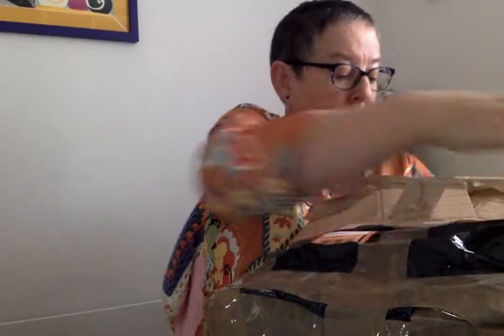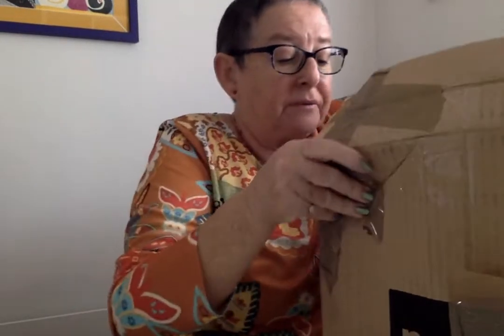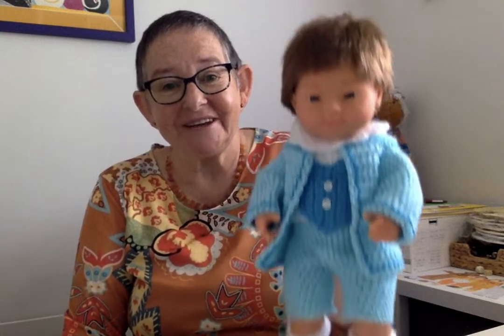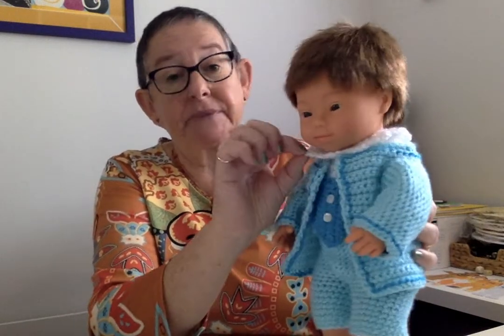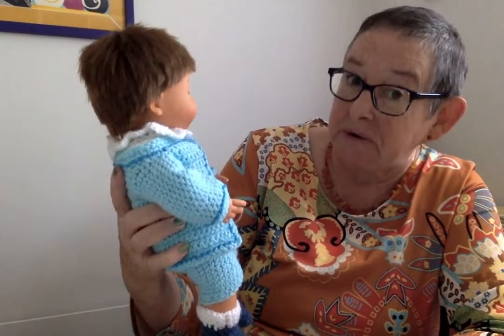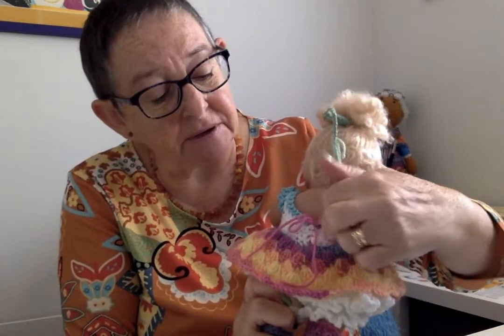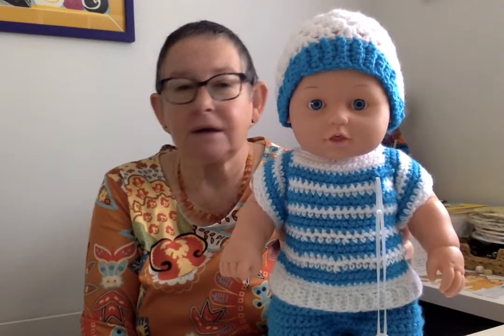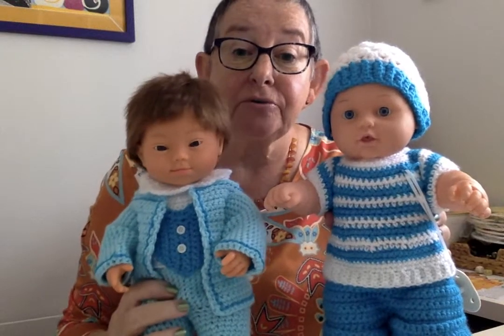An unboxing and updates on Richard and two new dressed dolls